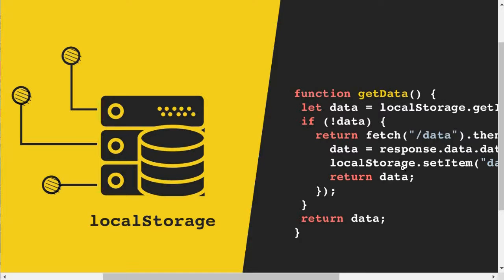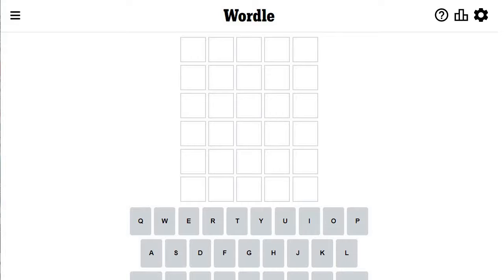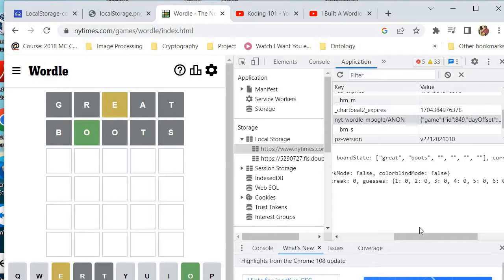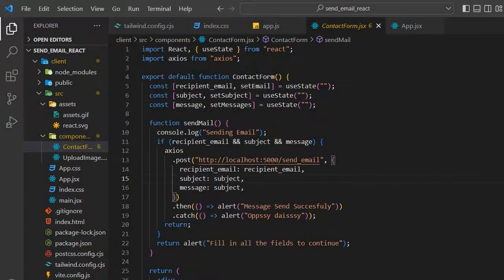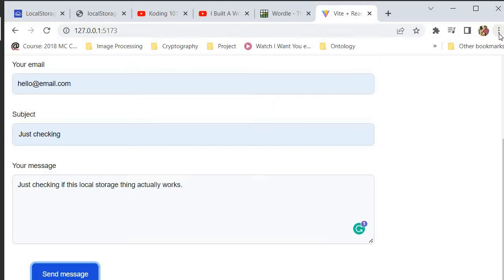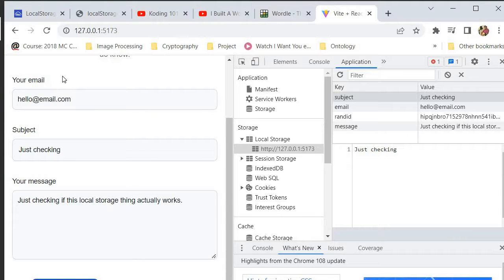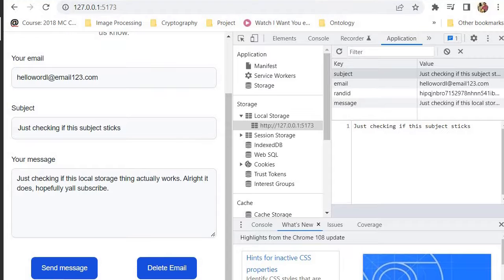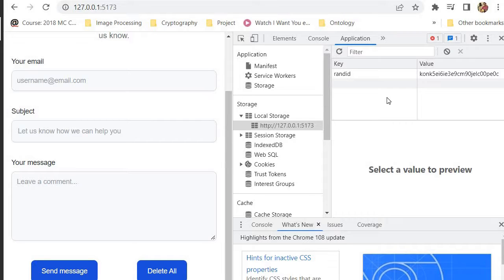What is LOCAL STORAGE and How to use it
The localStorage read-only property of the window interface allows you to access a Storage object for the Document's origin; the stored data is saved across browser sessions.

localStorage is similar to sessionStorage, except that while localStorage data has no expiration time, sessionStorage data gets cleared when the page session ends — that is when the page is closed. (localStorage data for a document loaded in a "private browsing" or "incognito" session is cleared when the last "private" tab is closed.)